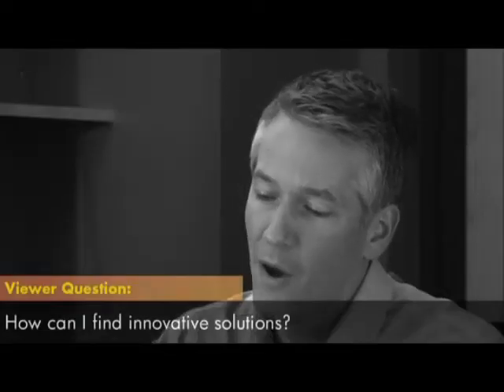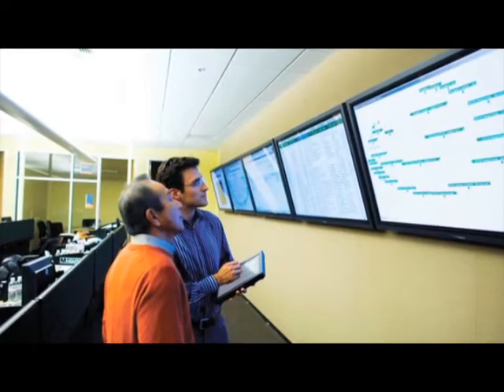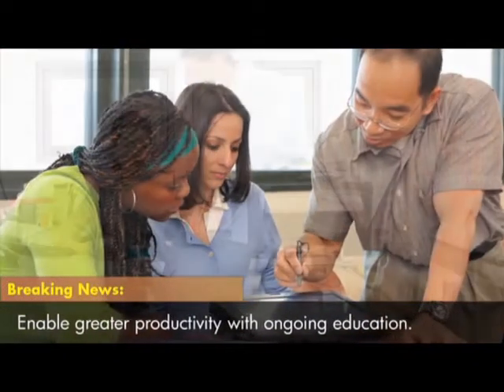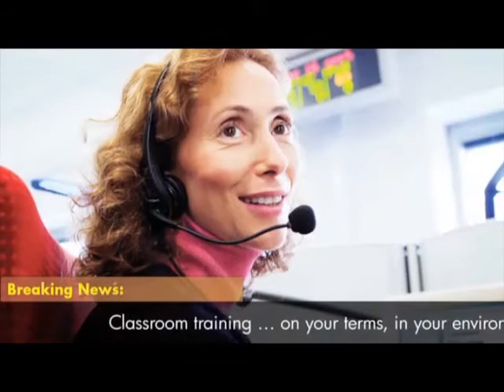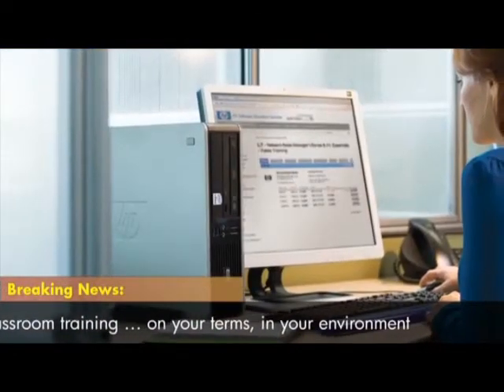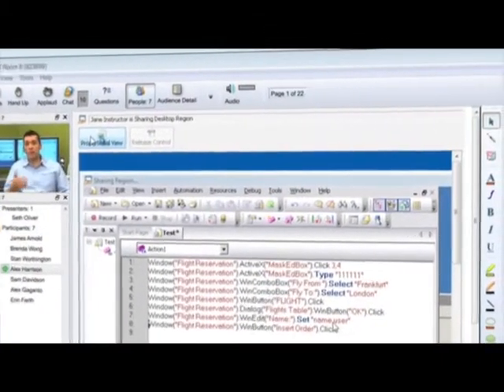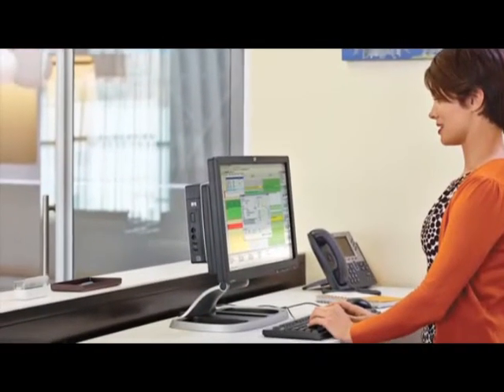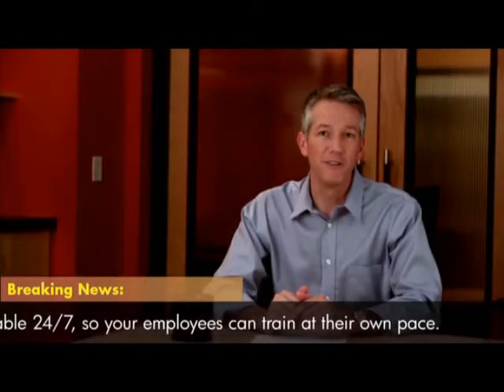The Knowledge Matters series: Encouraging your team to find innovative software solutions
HP Education Services short video on how to encourage innovative solutions within your IT team